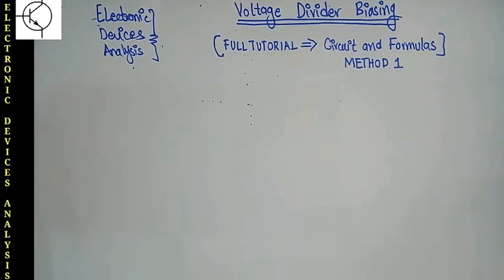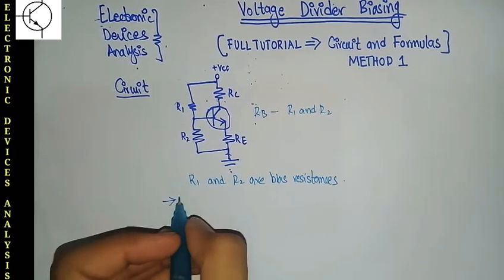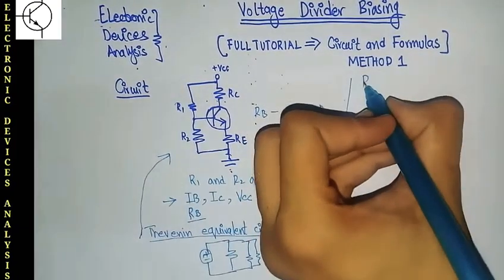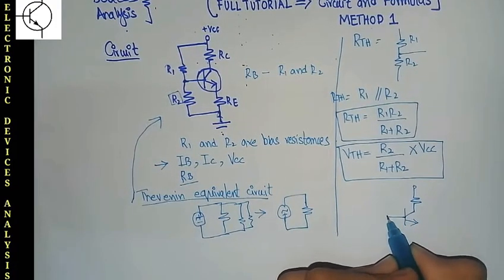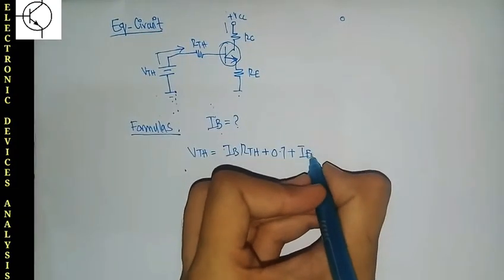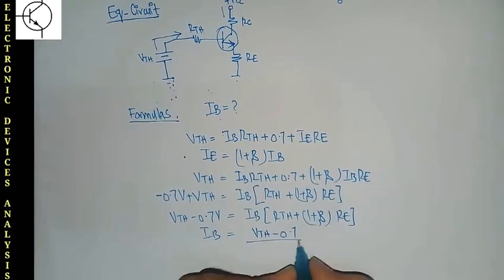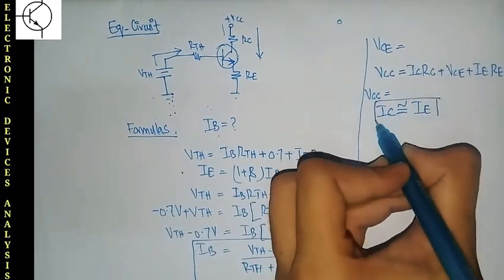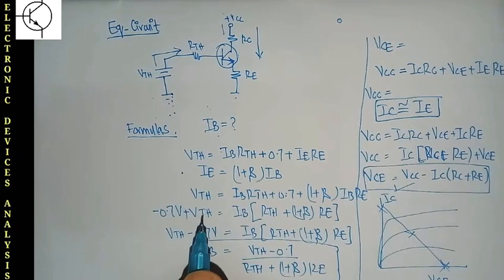Voltage divider biasing | circuit and formulas | Thevenin method | electronic devices analysis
In this video we will discuss a topic voltage divider biasing circuit.
We will see circuit and formulas of voltage divider biasing circuit.
We see a method to solve the circuit of voltage divider biasing by thevenin equivalent circuit.